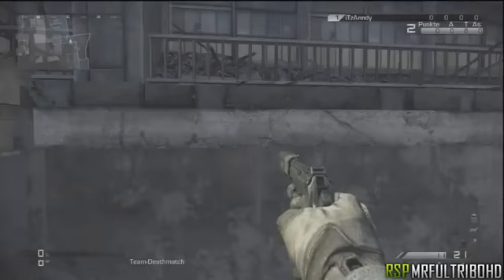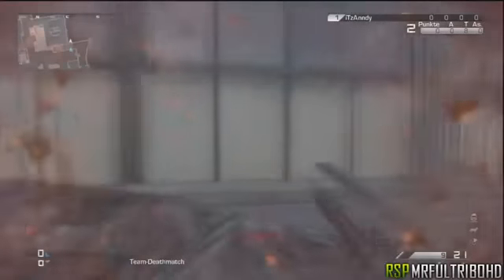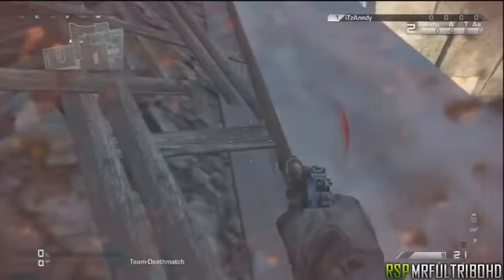Call of Duty Ghosts Fully Out of Map on Siege Knife Lunge Out of Map Online Glitches Spots